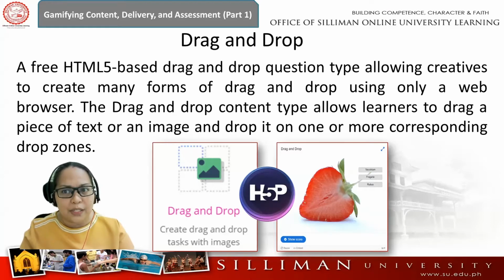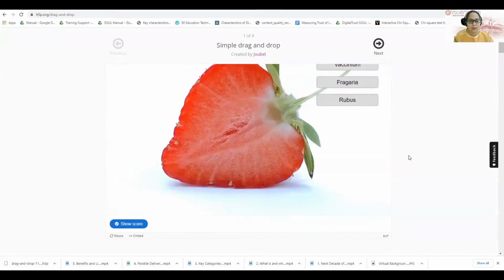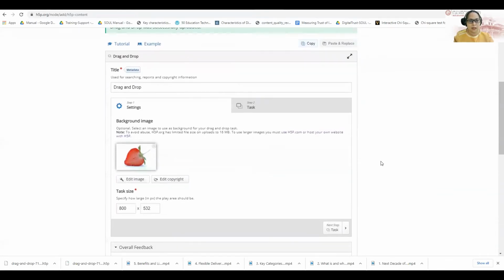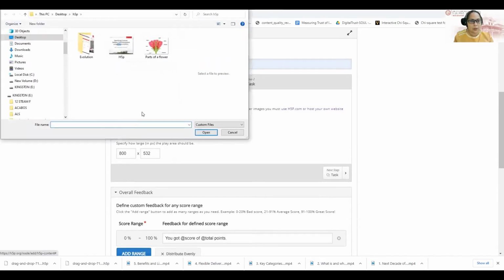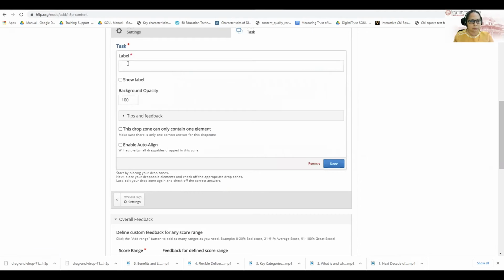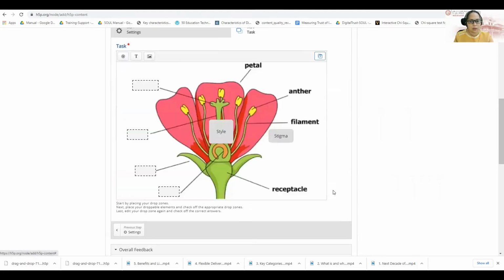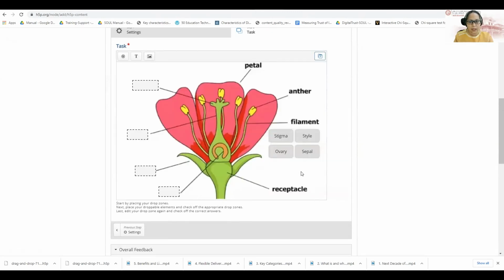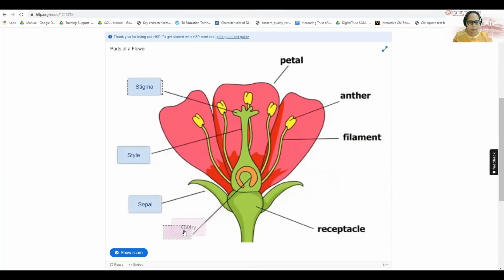4 H5P Drag and Drop